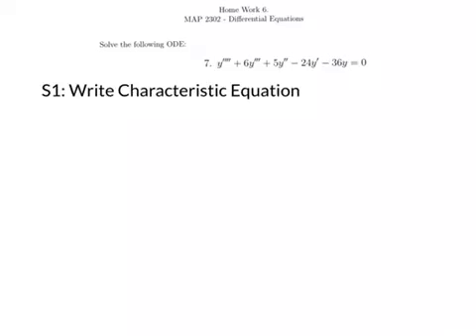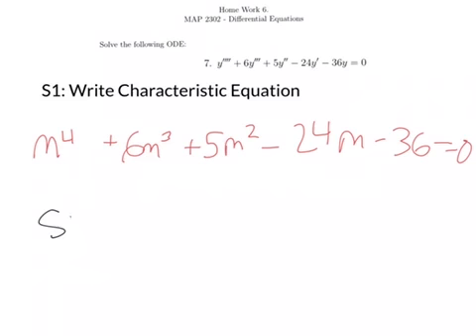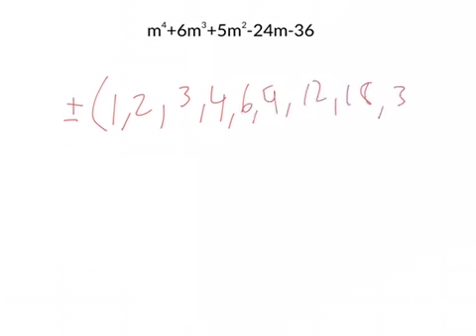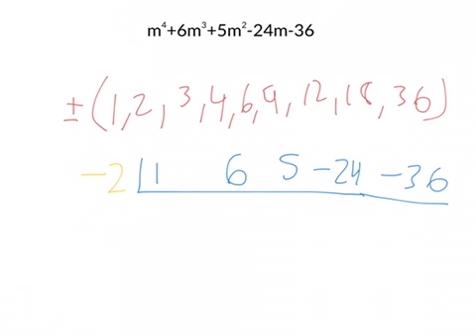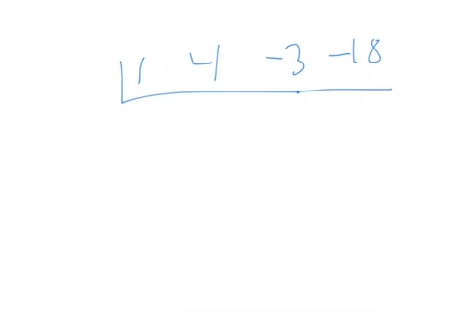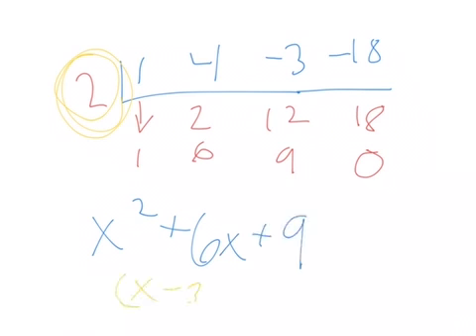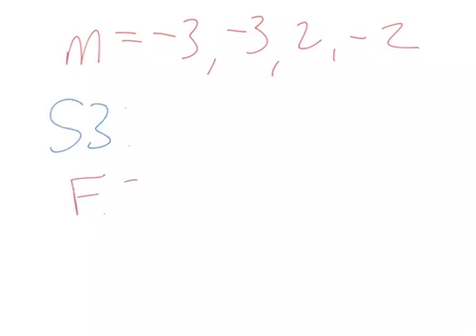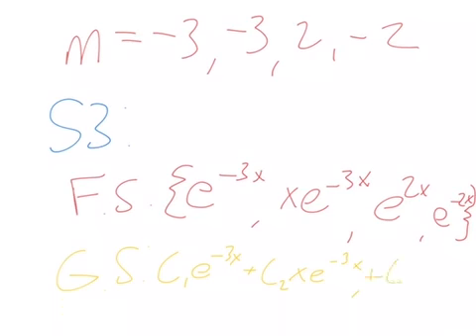DE: HW 6 #7